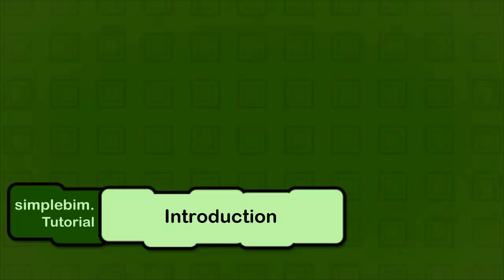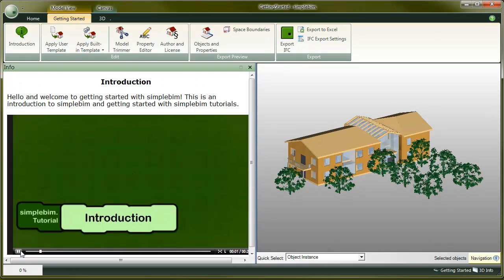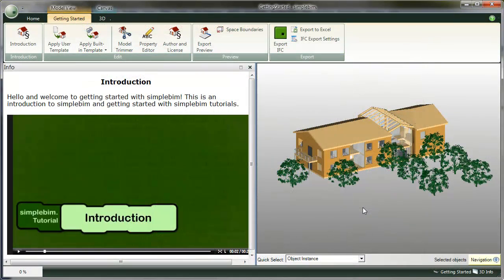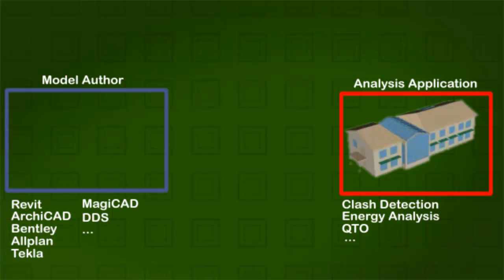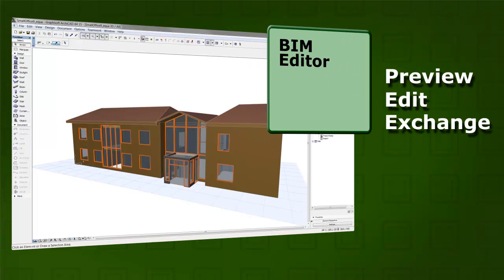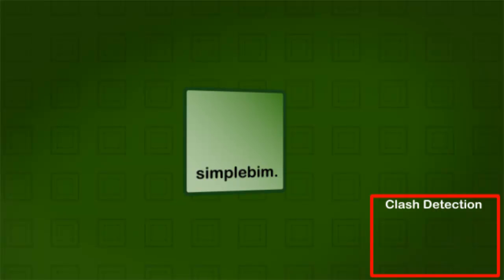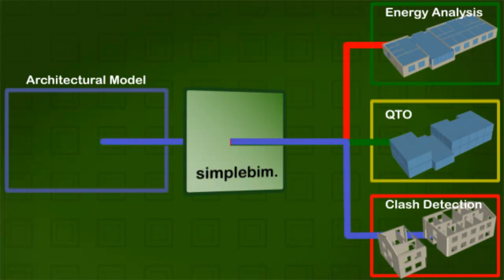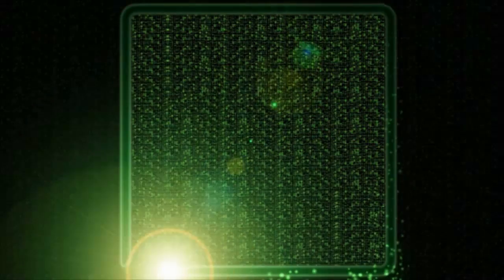Getting Started with simplebim (1/4) - Introduction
1/4 of the getting started with simplebim tutorials. Explains few of the basic ideas behind simplebim and how to use the getting started tutorials in simplebim.